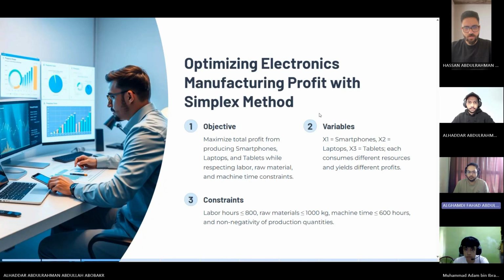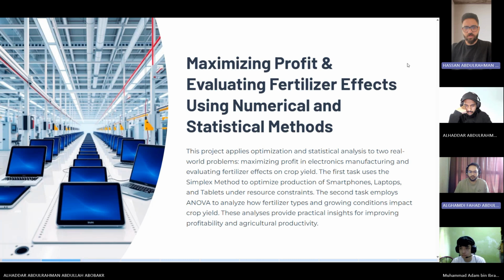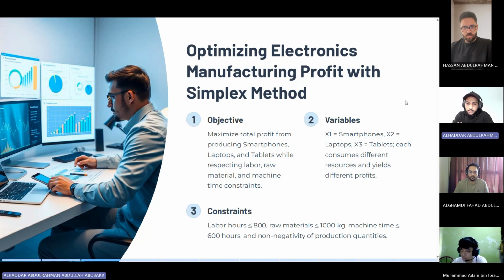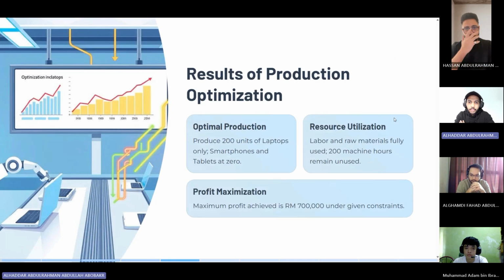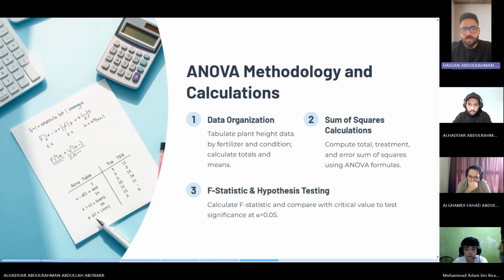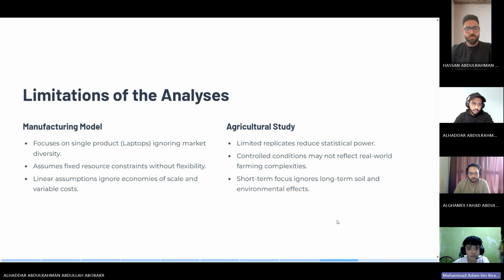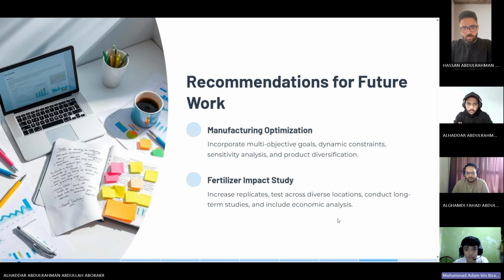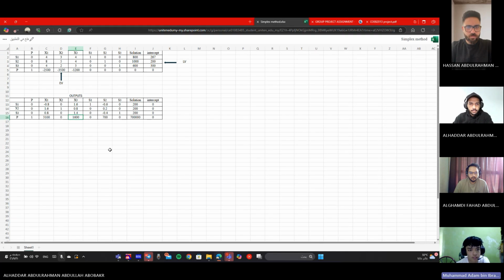Maximizing Profit & Evaluating Fertilizer Effects Using Numerical and Statistical Methods - G12